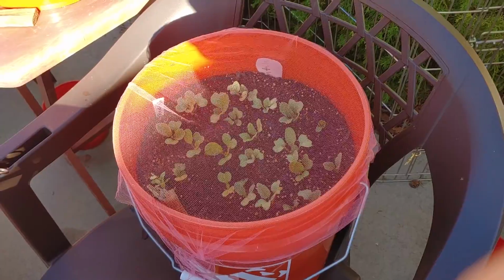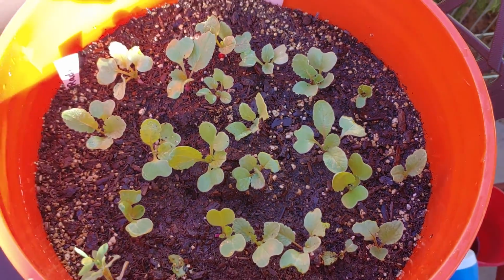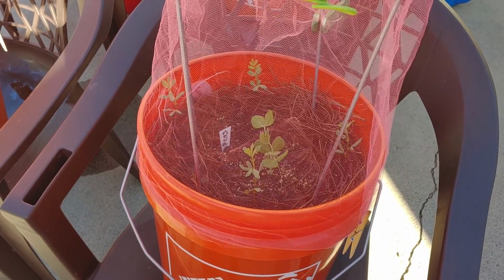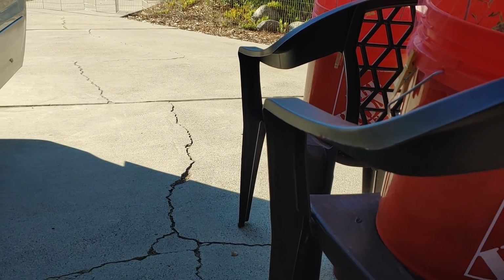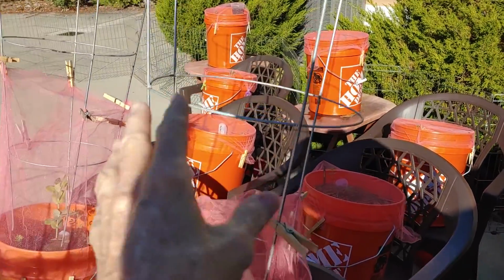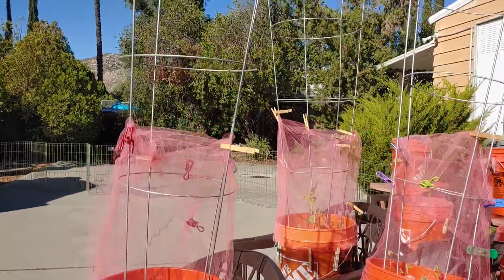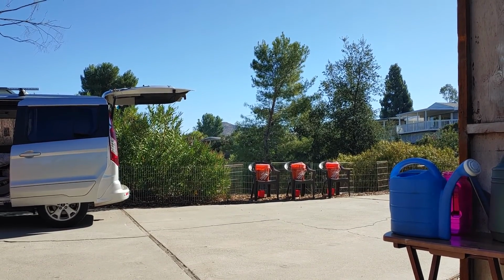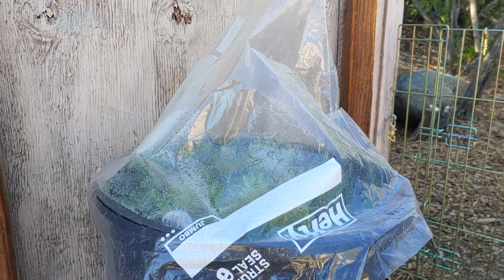So Much Beauty All Around!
Beauty at the lake and mornings in the garden! Fun feng shui, what the pups are up to and how are the Chinese Juniper cuttings doing?

Scripture of the day:
Is 9.6  A Child will be born, a Son will be given and His name will be called Wonderful Counselor, Mighty God, Everlasting Father, Prince of Peace!